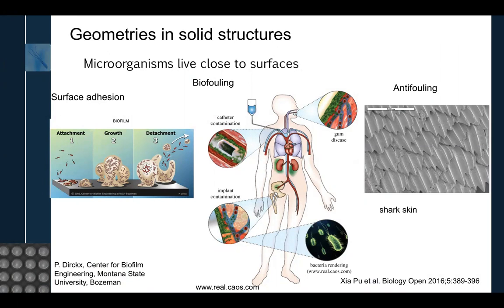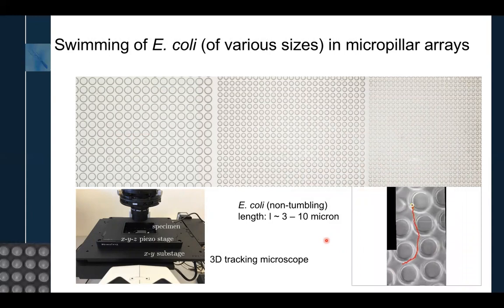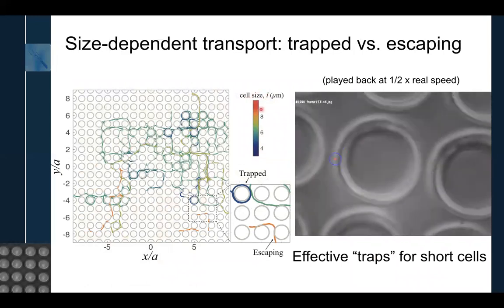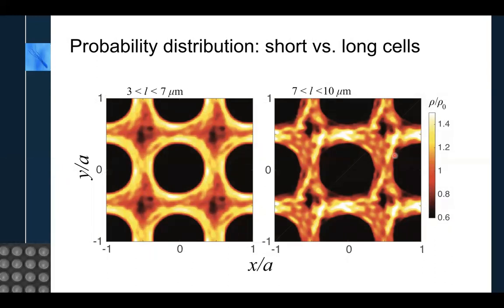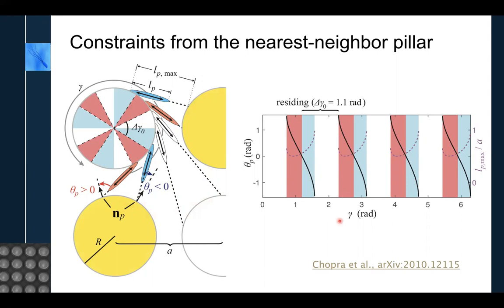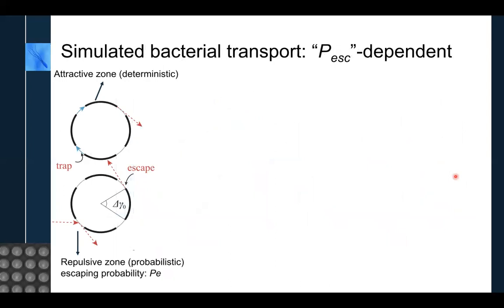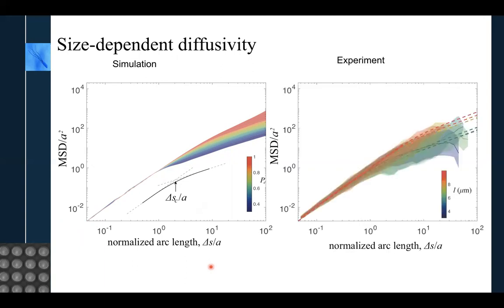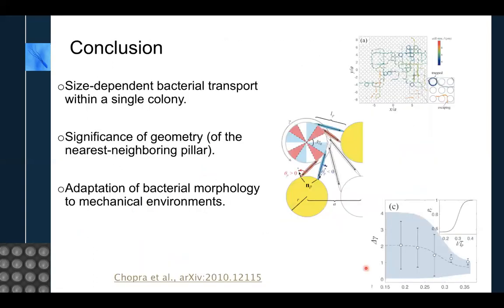DFD 2020 Pooja: Geometric effects induce anomalous size-dependent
DFD APS meeting 2020. Geometric effects induce anomalous size-dependent bacterial transport in structured environments